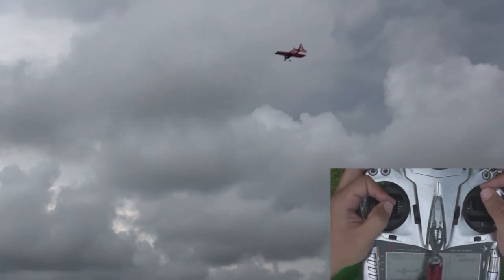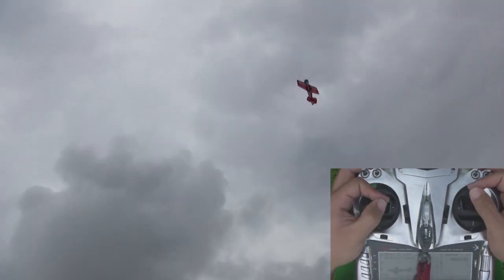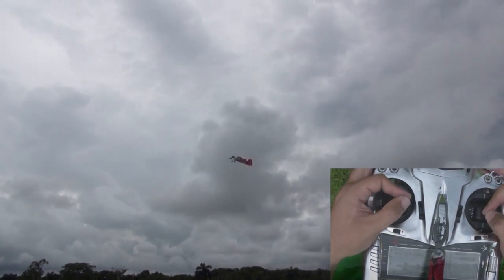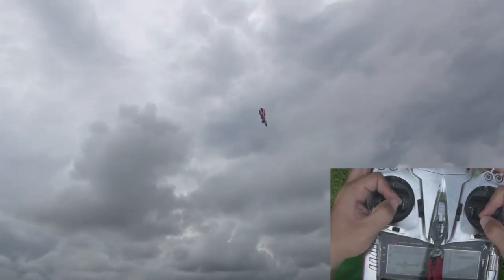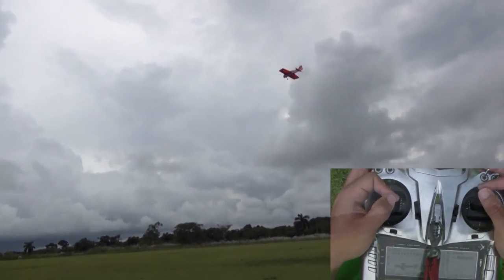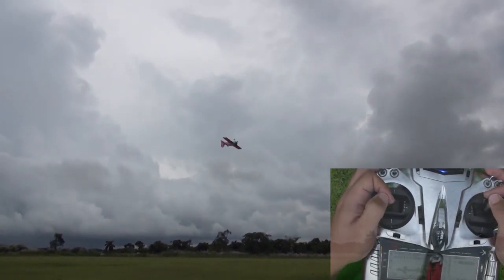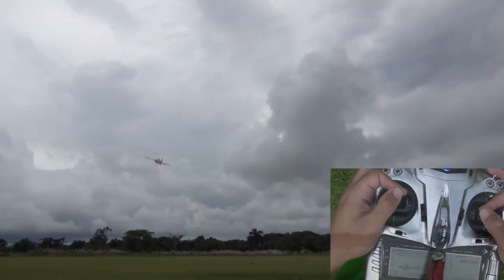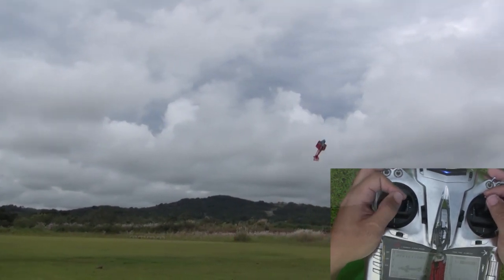Learn How to fly 3D Beginner to Pro Series - The Waterfall by Daniel Dominguez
Ok guys to apologize for the out of sync problems with the Wall maneuver, we are posting the next maneuver in the How to 3D series, which is The Waterfall!

My name is Daniel Dominguez, and i have been involved with R/C for over 22 years, my passion has always been 3D aerobatics, and i want to share my knowledge with those who wish to start their journey with learning 3D Aerobatics,  i will cover all maneuvers possible, I will be constantly updating this playlist with new maneuvers, and we also welcome requests.   Please note that i'm using only real life footage in this series,  as in some maneuvers you can see how the wind affects the plane, the common corrections, etc

Please ask any questions you have about the maneuvers we post, and i'll try my best to explain.  Want also to give a big thanks to my brother from another mother Hans Kahlert for helping with the narrations and scripts on the videos, its no easy task to try to teach 3D! but we will try our best to help the 3d community grow bigger by making more people learn 3D!